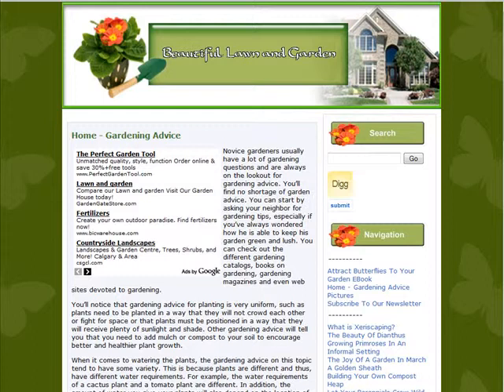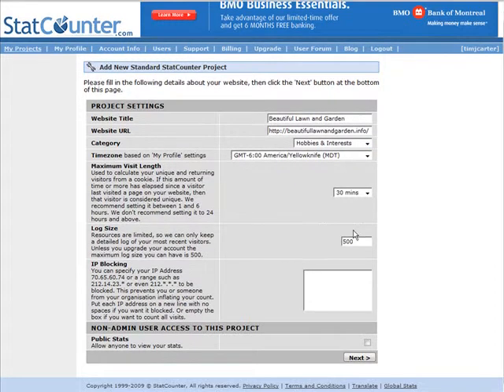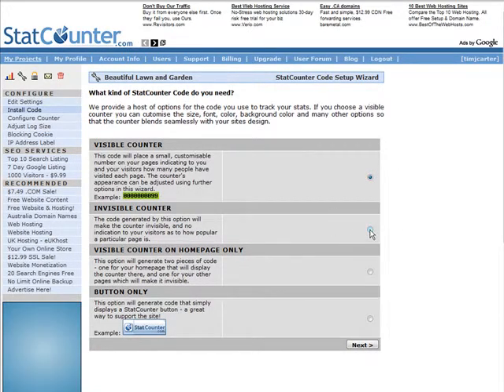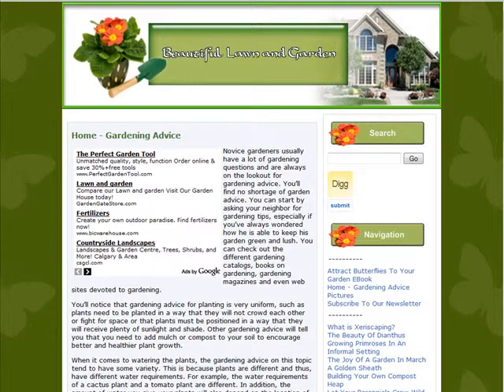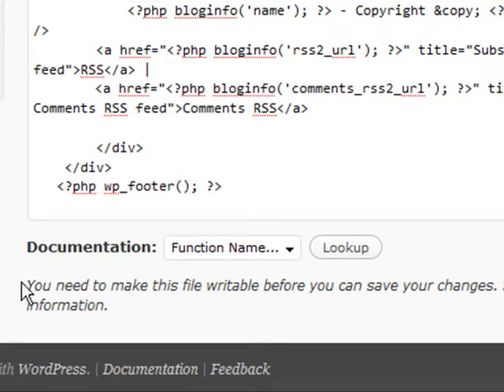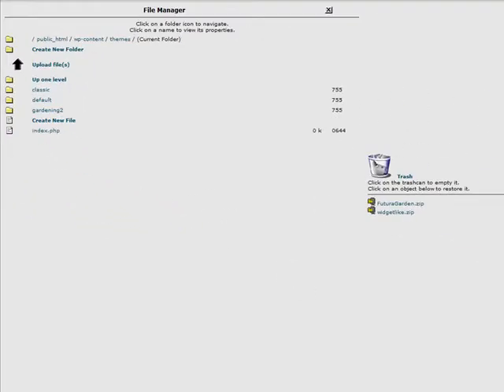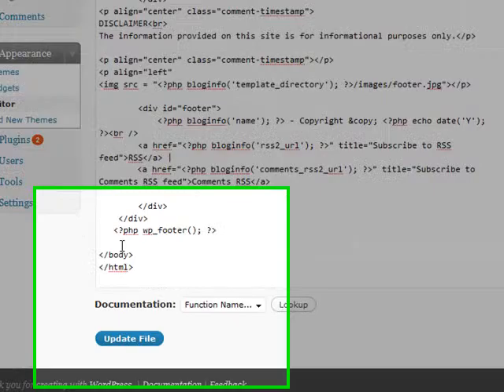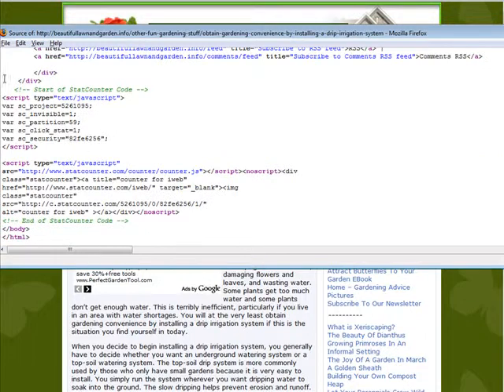Wordpress Pages Stat Counter Tutorial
Wordpress Stats Tutorial for all your pages